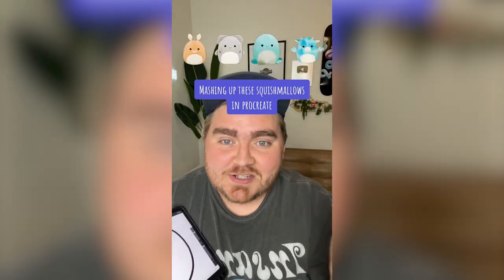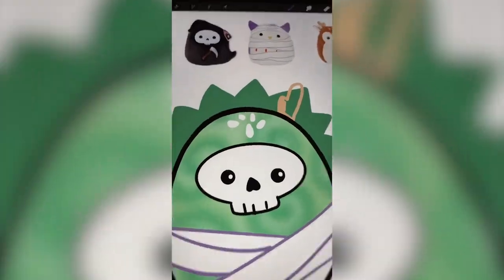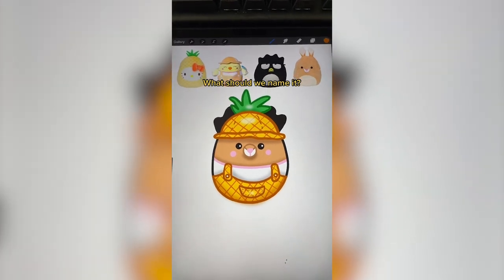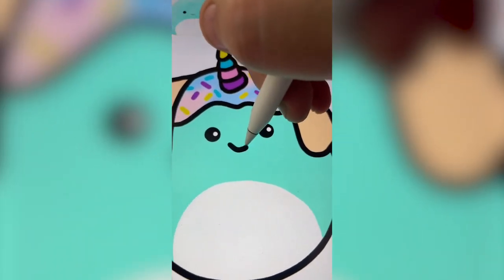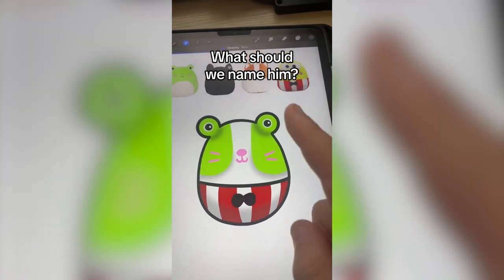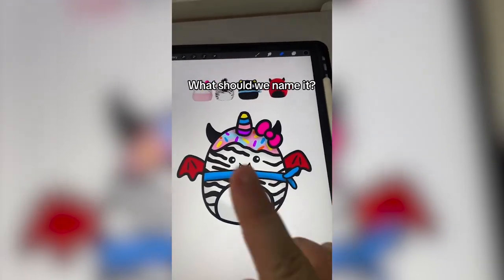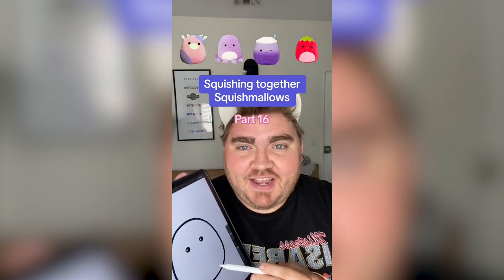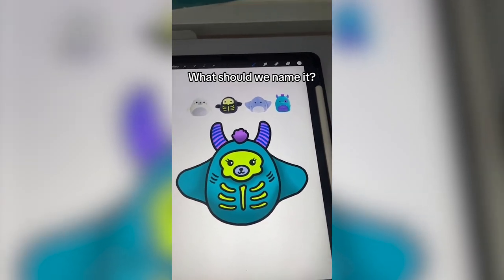Squishing together Squishmallows! Shorts Compilation (Parts 1-17) Tyler Murphy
Squishing together Squishmallows! Compilation | Parts 1-17